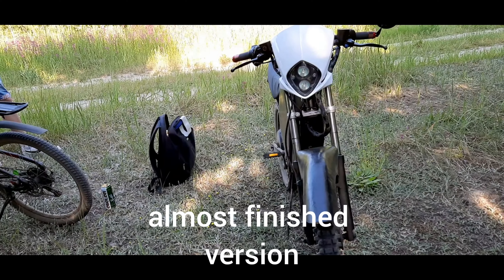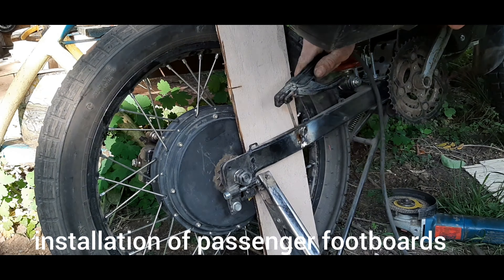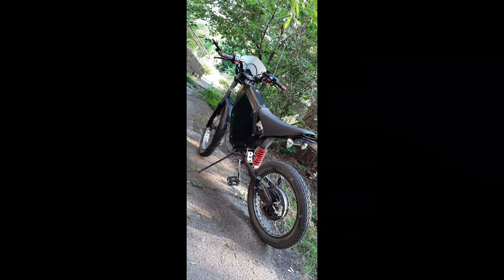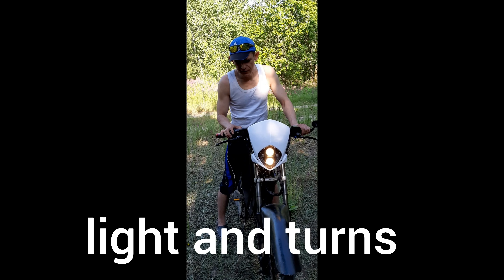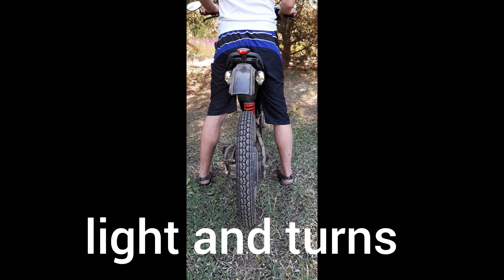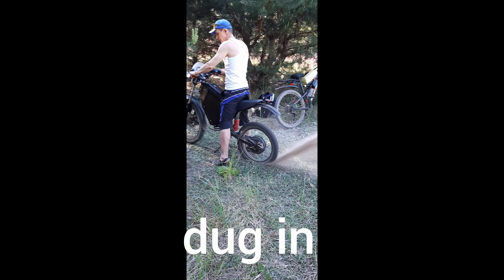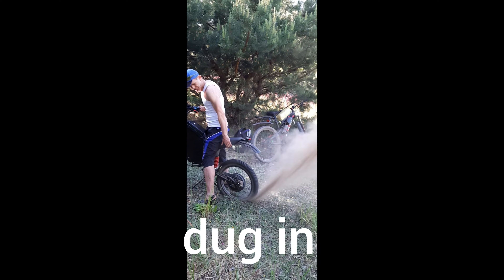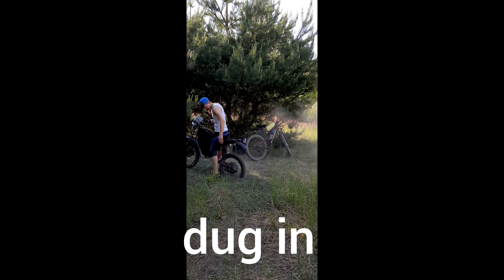Project From Scratch Like 👍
project from scratch QS MOTOR 3kw 72v, controller kelly 300a electric motorcycle Gs motor 3kw best electric motorcycle